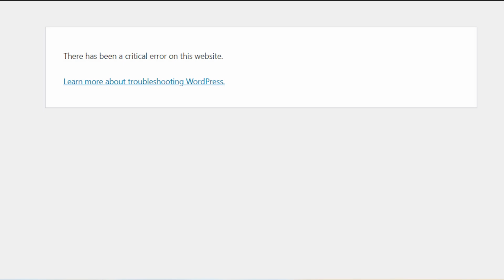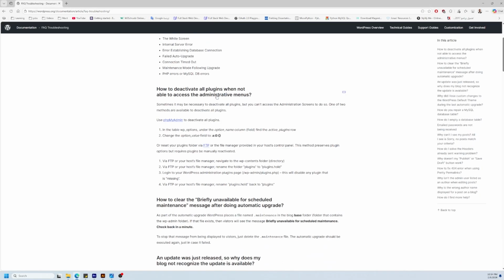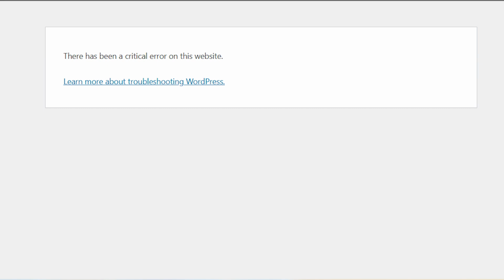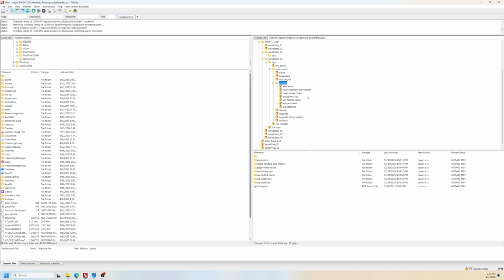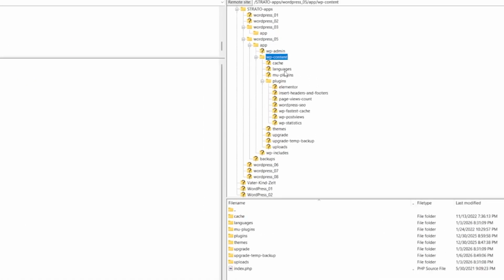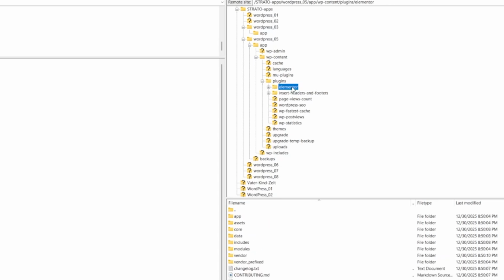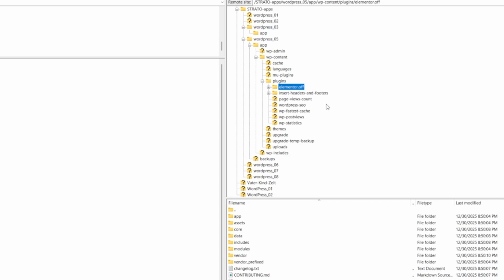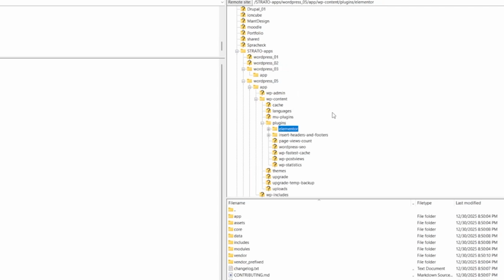Fix “There Has Been a Critical Error on This Website” | WordPress Plugin Fix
In this video, I show how to fix the WordPress error “There has been a critical error on this website.”
The solution works even when you cannot access the WordPress dashboard.
We fix the issue by disabling plugins directly via FTP.
This is a practical, real-world fix from a client website.